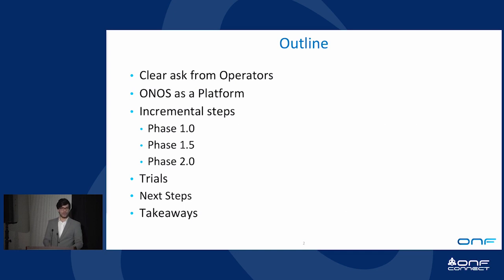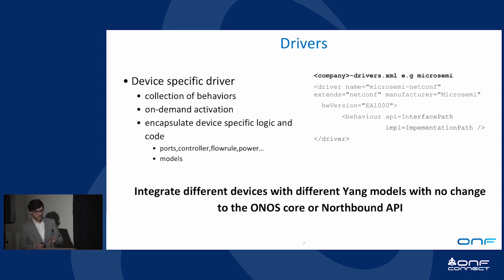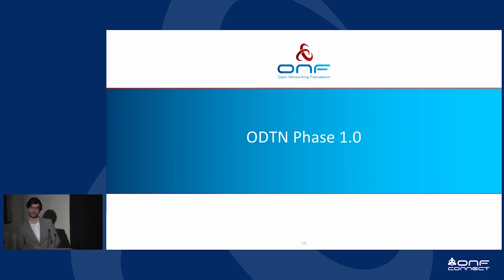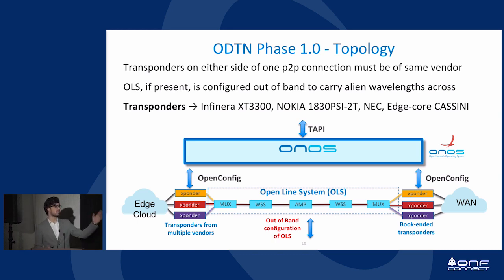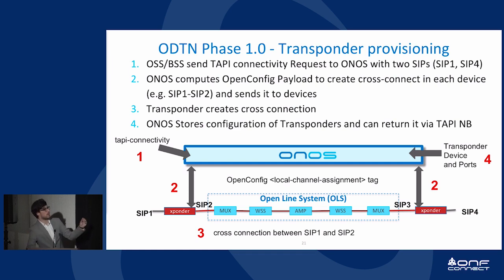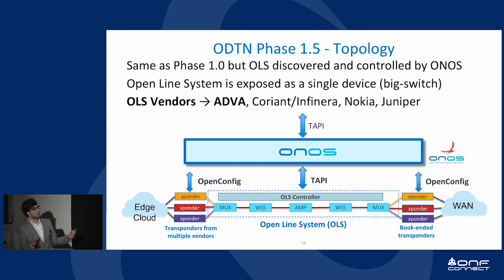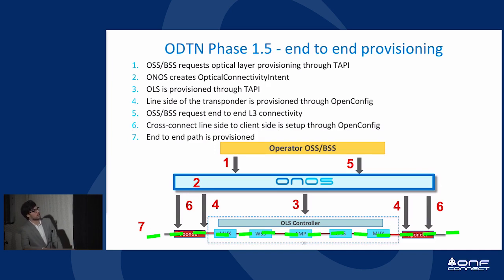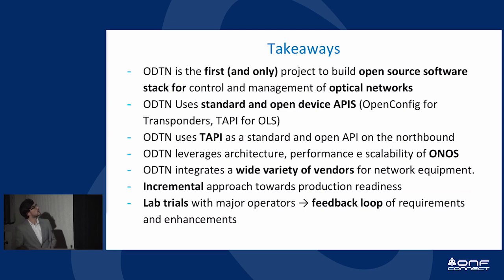ONF Connect 18: Overview of ODTN - Open Disaggregated Transport Network